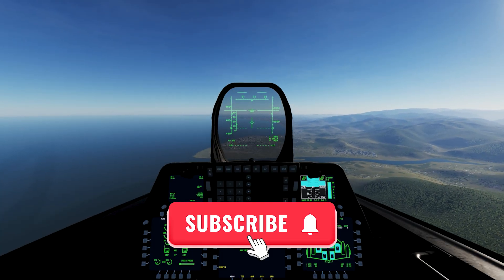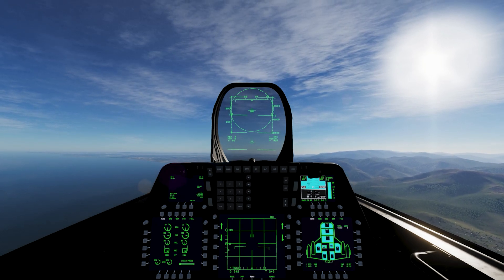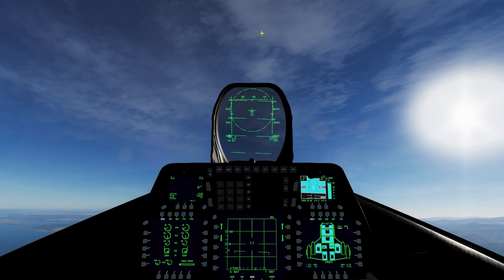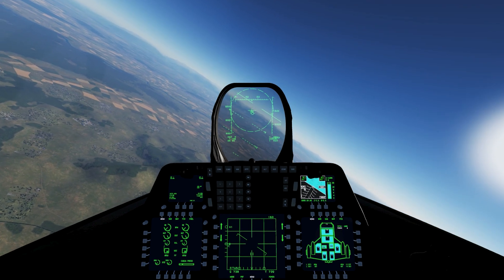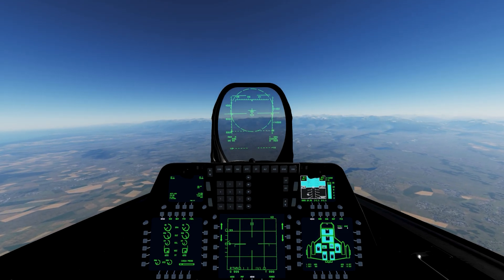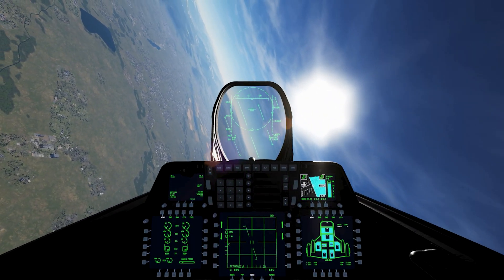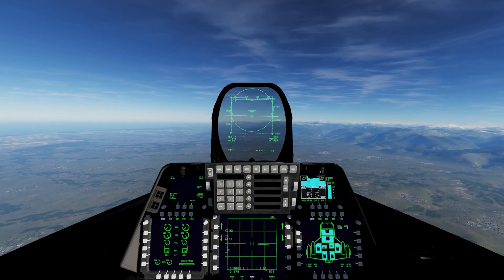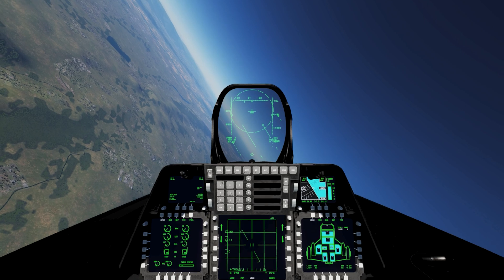F-22 Raptor's Radar Detects B-117 Nighthawk | Stealth Test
Explore the radar capabilities of the American F-22 Raptor and compare them with the stealth features of the B-117 Nighthawk bomber in this detailed analysis within DCS World. The F-22, equipped with AESA radar technology, excels in detecting and engaging multiple targets while maintaining stealth. In contrast, the B-117, renowned for its radar-evading design and precision strike capabilities, operates effectively in contested airspace.

This video provides a comprehensive comparative examination of these two iconic aircraft, highlighting their radar systems, stealth capabilities, and operational roles in simulated combat scenarios. DCS World's realistic simulation environment allows us to showcase how these aircraft perform in simulated missions, offering insights into their strategic roles and technological advantages.

Join us as we delve into the complexities of military aviation simulation, exploring the tactical implications of radar technology and stealth capabilities in modern warfare. Whether you're a military enthusiast, a simulation gamer, or curious about advanced aviation technologies, this video offers valuable insights into the capabilities and strategic significance of the F-22 Raptor and B-117 Nighthawk in contemporary air combat.

Key Terms: American F-22 Raptor, B-117 Nighthawk, radar capabilities, stealth features, DCS World, military aviation simulation, AESA radar technology, precision strike, air combat simulation, modern warfare technologies